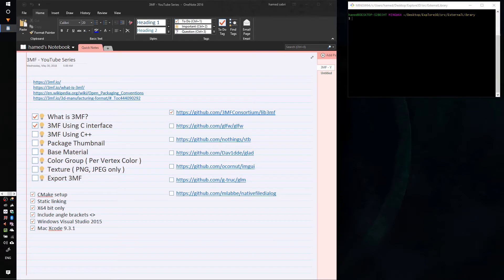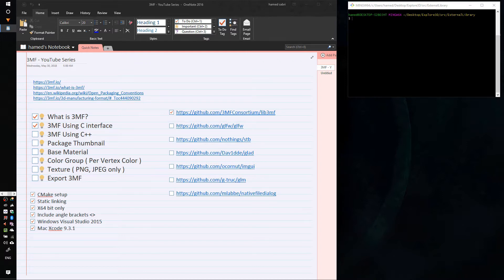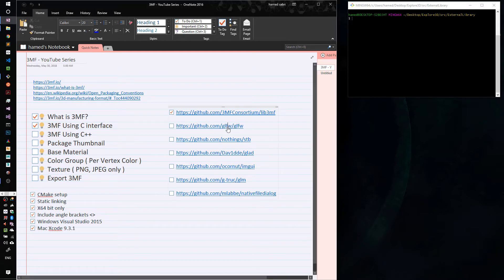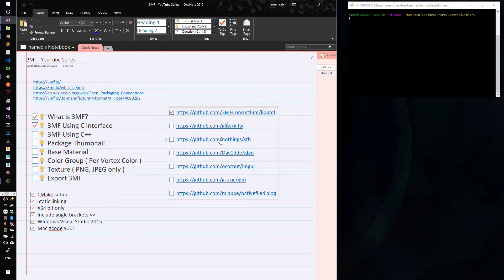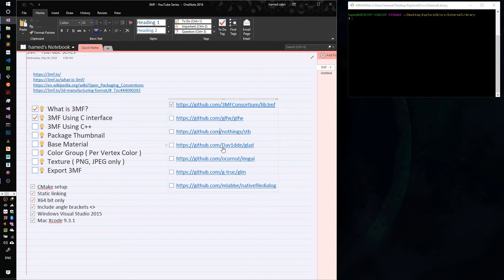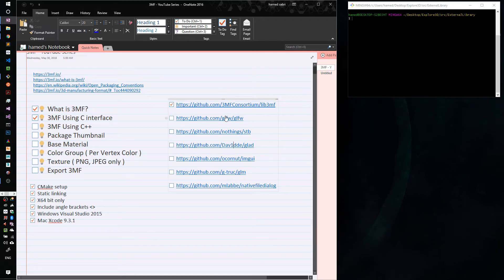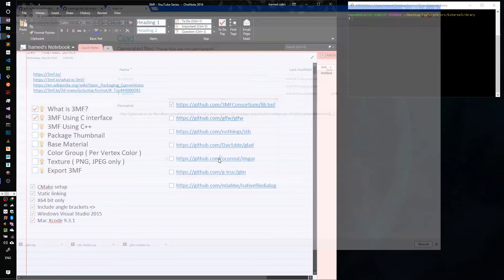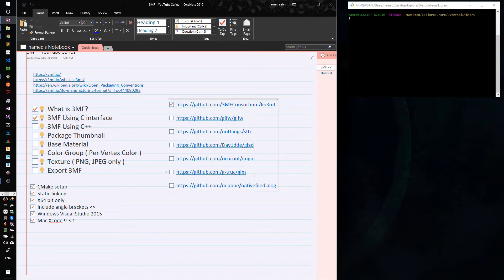Video 3: CMake setup for Third-party libraries: GLFW, GLAD, GLM, STB, IMGUI, NativeFileDialog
In this video, we are going to setup Third-party libraries that will be using in next videos. We start by downloading the necessary libraries from relevant GitHub repositories and adding CMake commands to generate a static target library called "thirdPartyLibs" that eventually links in ThreeMFApp executable target.